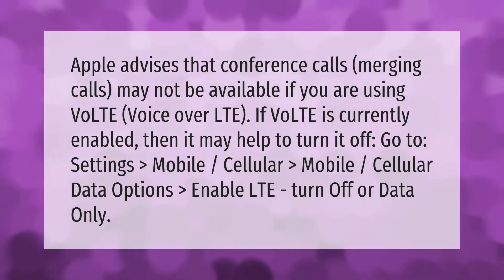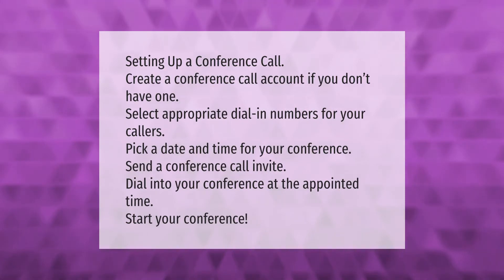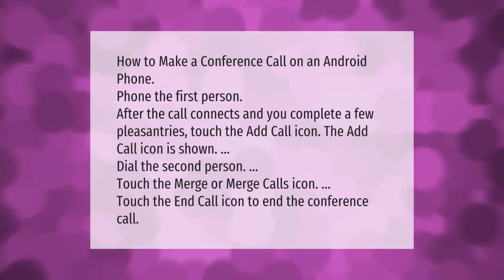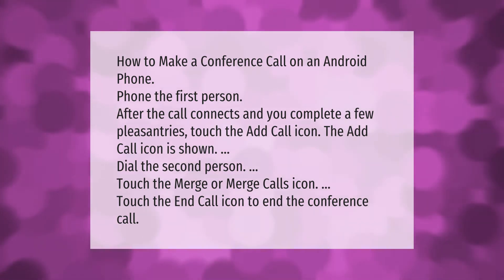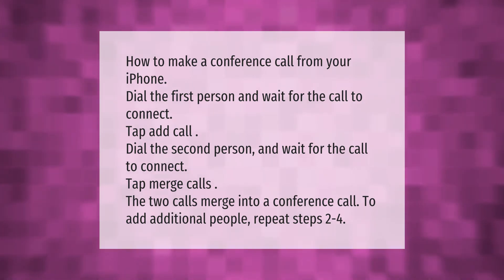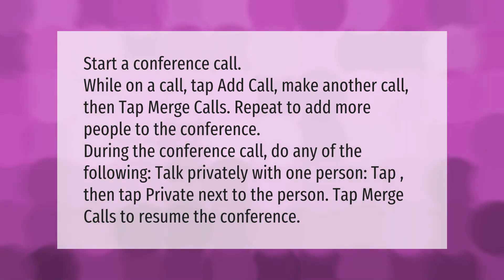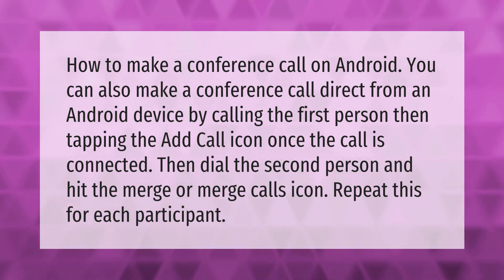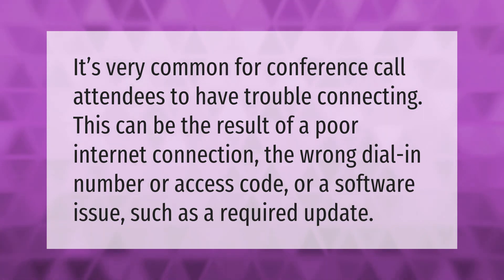Why can't I do a conference call on my iPhone?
00:00 - Why can't I do a conference call on my iPhone?
00:41 - How do I setup a conference call on my phone?
01:12 - How do I enable conference call?
01:45 - How do I activate conference call on iPhone?
02:17 - How do I enable call merge on my iPhone?
02:51 - How do I set up a conference call?
03:22 - Why is conference call not working?

Laura S. Harris (2020, December 31.) Why can't I do a conference call on my iPhone?
    AskAbout.video/articles/Why-can-t-I-do-a-conference-call-on-my-iPhone-209973